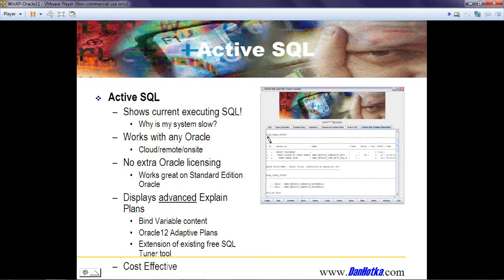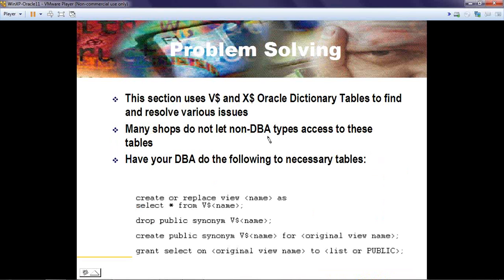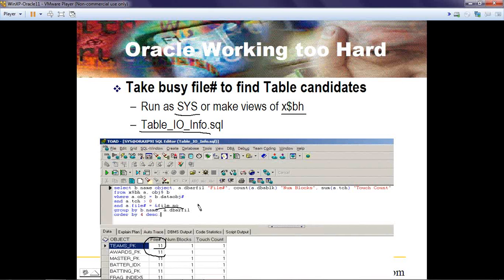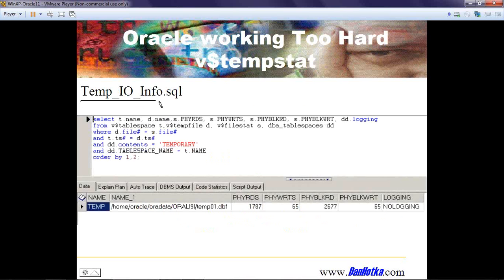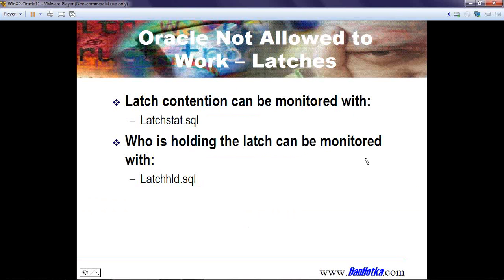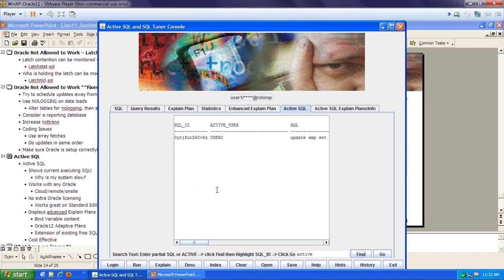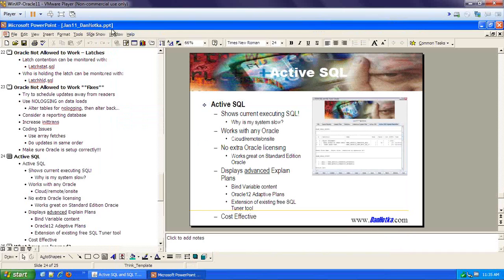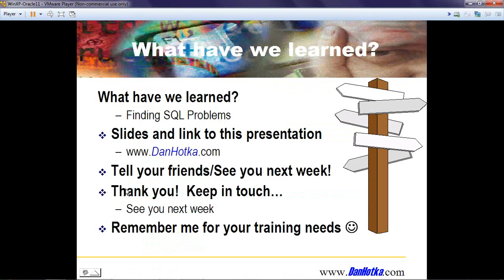2016 01 19 11 17 Lunch n Learn Finding Problem SQL Why is my Oracle System slow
Finding Problem SQL in your Oracle Database